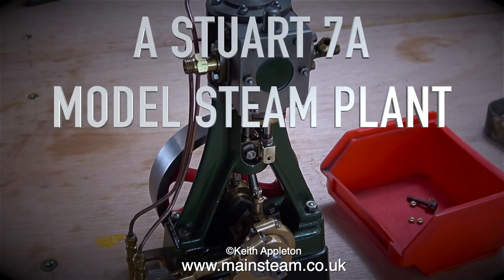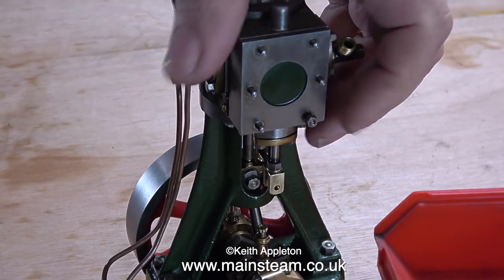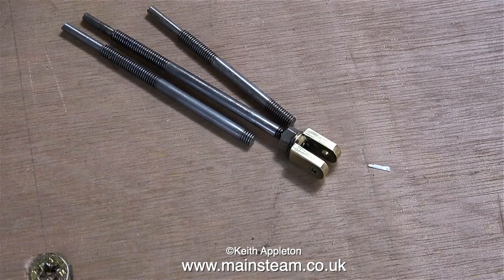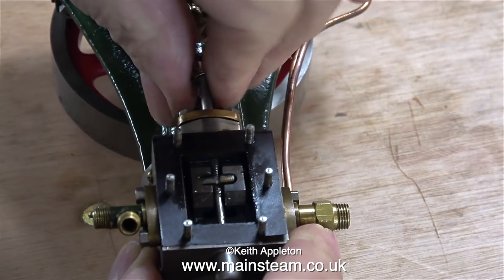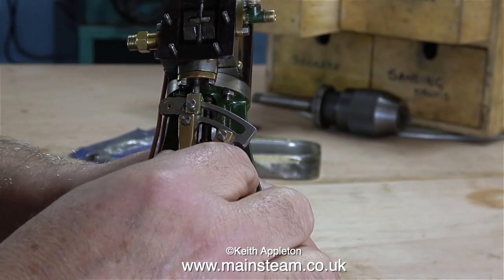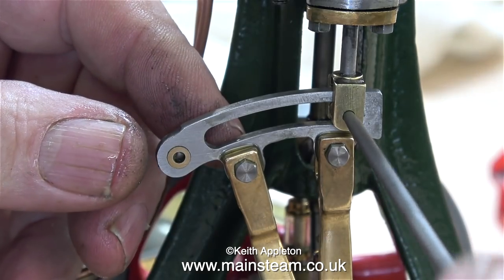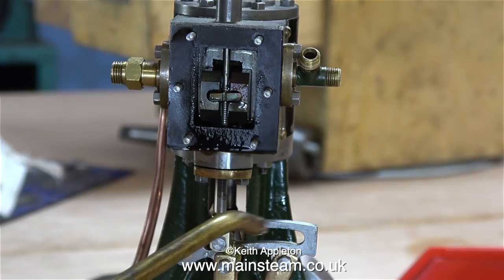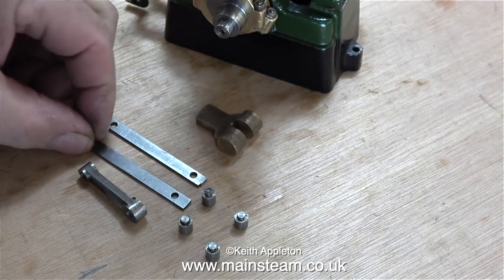A STUART 7A MODEL STEAM PLANT - PART #3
A Stuart 7A Model Steam Plant - Part #3 - Fitting the new Valve Rod and setting the initial valve timing.